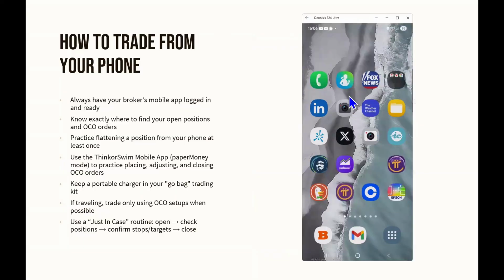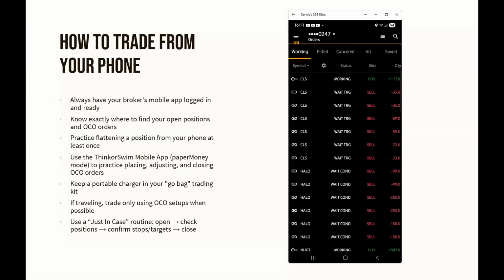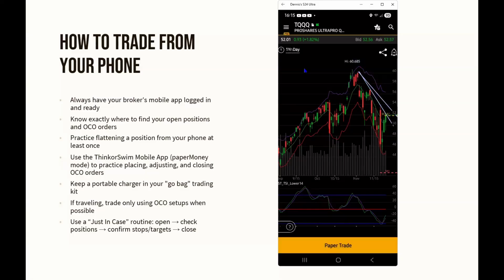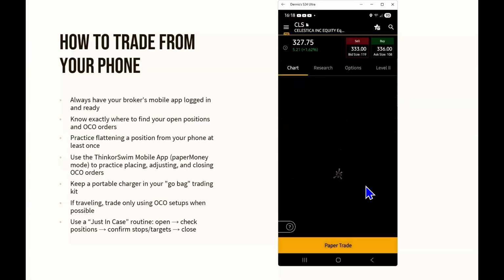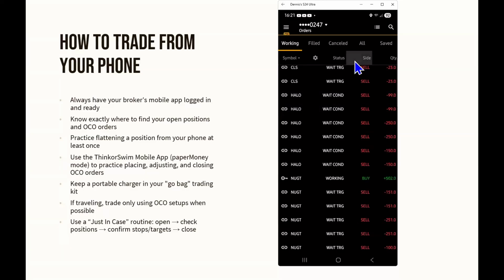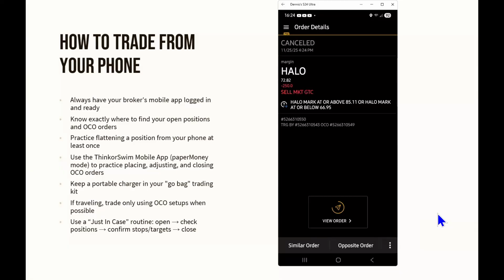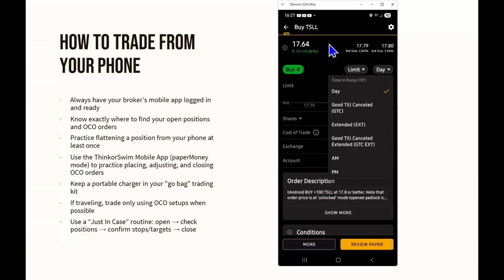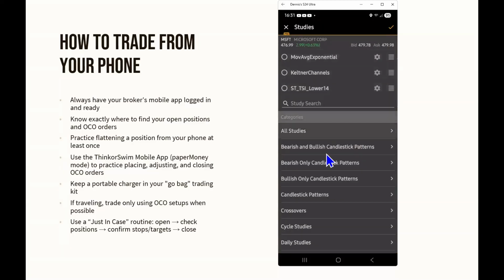Your Trading Computer Just Died? Do This IMMEDIATELY!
If your trading computer crashes while you have open positions, are you prepared to stay in control?

Disciplined traders don’t rely on a single screen. They build simple backup systems that allow them to manage risk and execute their plan—even when they’re away from their desk.

Learn the same timeless, rules-based swing trading principles Dennis uses in his book, Trade Your Way to Freedom

In this video, Dennis walks through how he uses the thinkorswim mobile app as a backup trading tool, not a replacement for a structured desktop system. You’ll see how to navigate the app, monitor positions, manage orders, review charts, and make adjustments calmly and confidently when needed.

This tutorial is designed for traders who value structure, preparation, and peace of mind—so they can trade consistently without being glued to a screen.

00:00 Setting up ThinkOrSwim Mobile Backup.
00:17 Getting Started with Think or Swim Mobile App
00:38 Navigating the Think or Swim Interface
01:00 Managing Watch Lists and Balances
01:35 Handling Orders and Positions
03:35 Charting and Technical Analysis
08:11 Modifying Orders and Alerts
11:02 Placing New Orders
13:44 Q&A and Additional Tips
14:58 Top Videos

Let’s trade with structure — not stress. Remember: One Trigger – One Trade